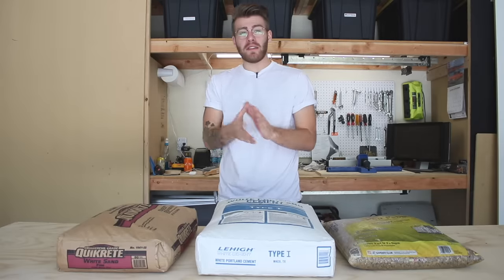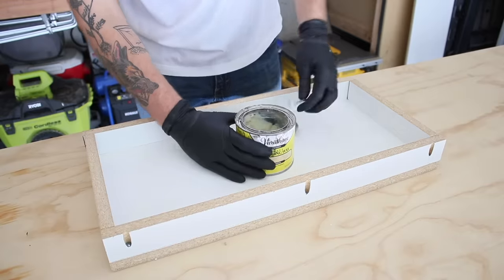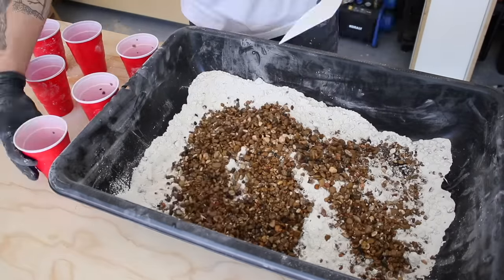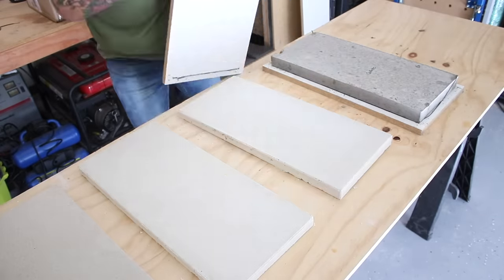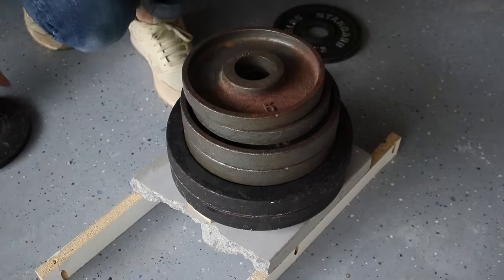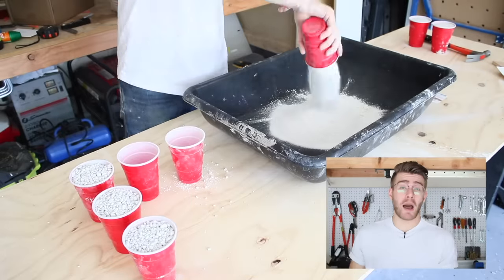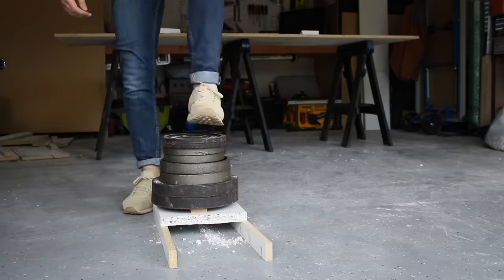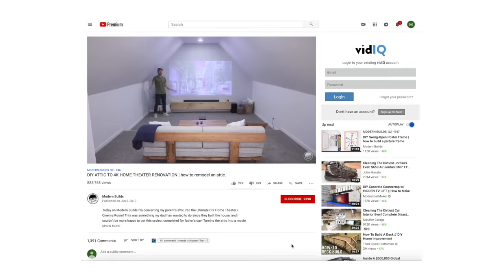How To Make White Concrete | A Modern Builds Experiment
How to make White Concrete for the best result in your DIY furniture projects. White concrete is something I've wanted to incorporate into my videos for a long time, but it's not readily available in most places and expensive to acquire online. The good news is that all the individual ingredients are locally available and super affordable. See best recipes below :)

BEST Recipe:
3 Parts Aggregate
2 Parts Sand
1 Part Cement
(I would use liquid fortifier for high traffic areas like countertops, but not on "non-heavy duty" projects like coffee tables.

USE REBAR or MESH REINFORCEMENT. For forms thicker than 1"

Code: MODERNBUILDS

White Gravel: (Amazon)
Liquid Fortifier: (Amazon)
3/4" Melamine: From Home Depot
Silicone Caulk: (Amazon)
Grout Too (Chamfer): (Amazon)
Fondit Tools (Roundover): (Amazon)
Pocket Hole Jig: (Amazon)